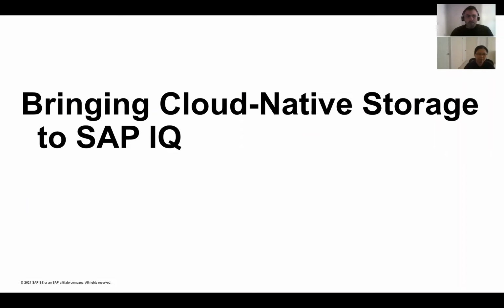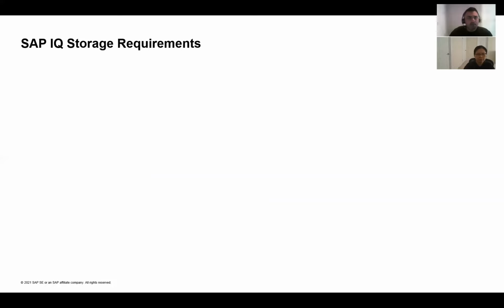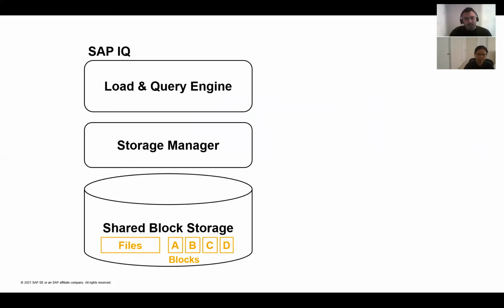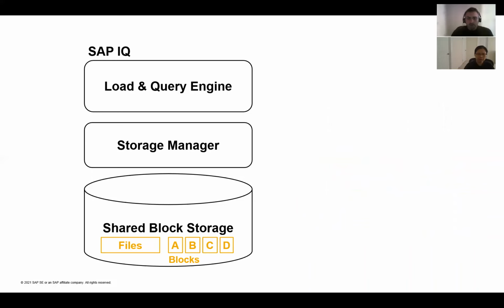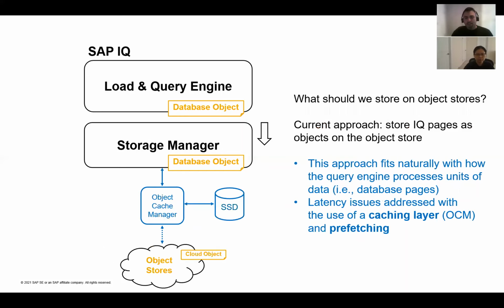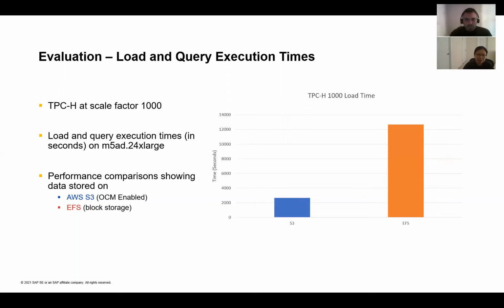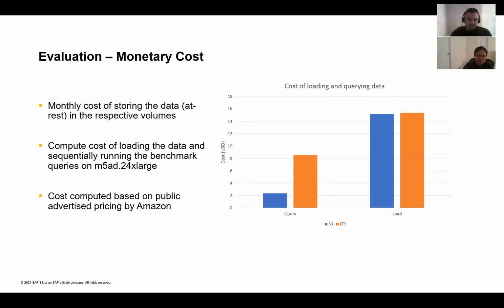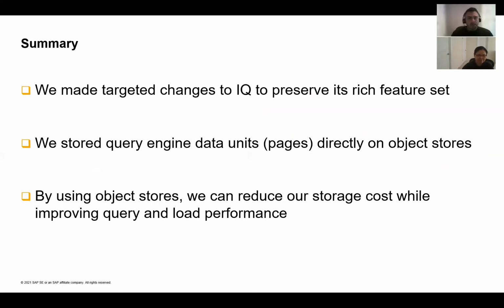554 Bringing Cloud Native Storage to SAP IQ